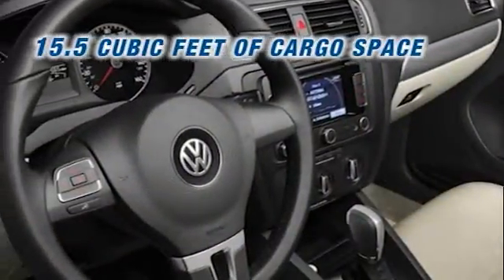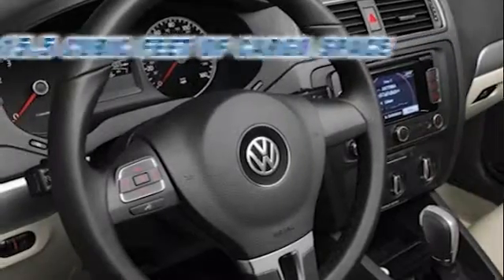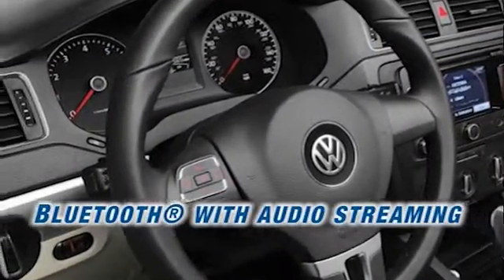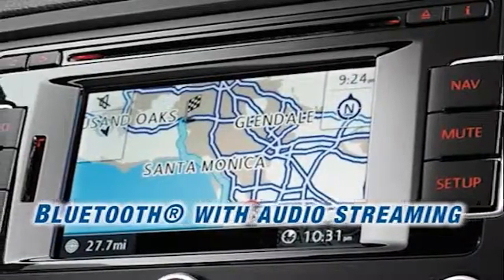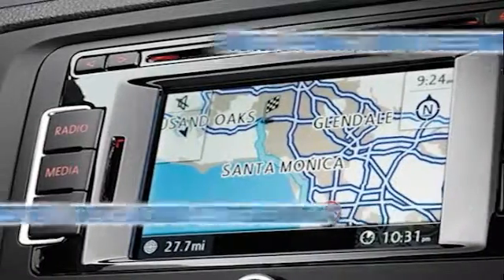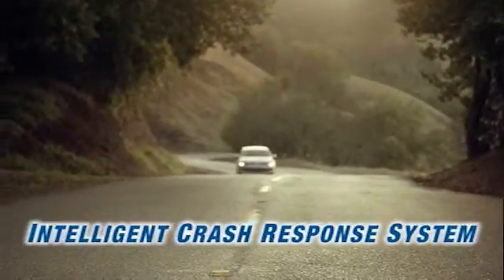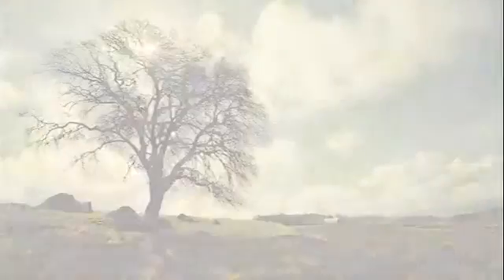MVP Features - 2014 Jetta Santa-Monica CA Los-Angeles CA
Volkswagen of Santa Monica
2440 Santa Monica Blvd.
Santa-Monica CA Los-Angeles CA, 90404